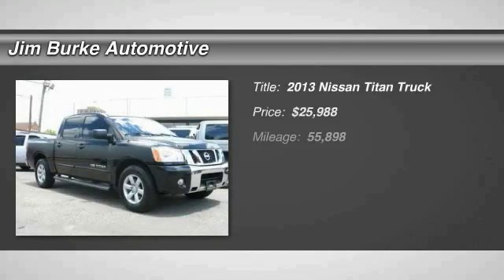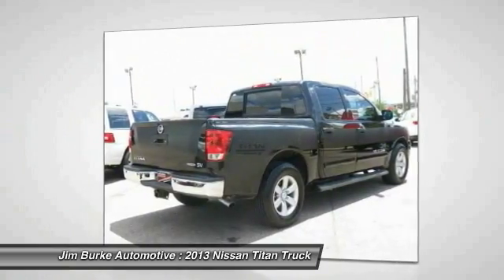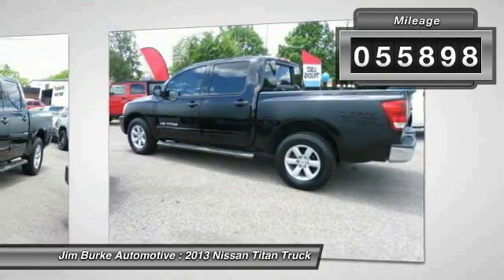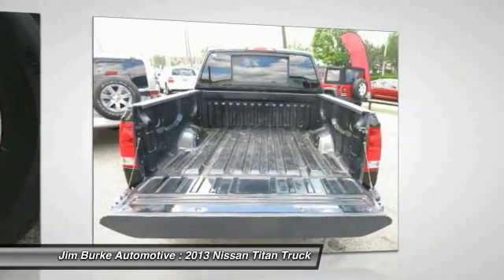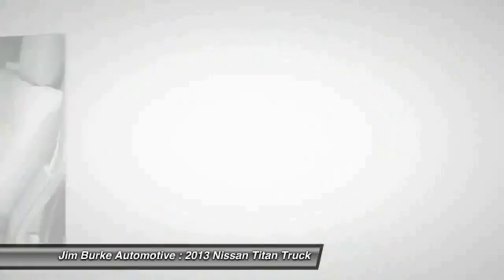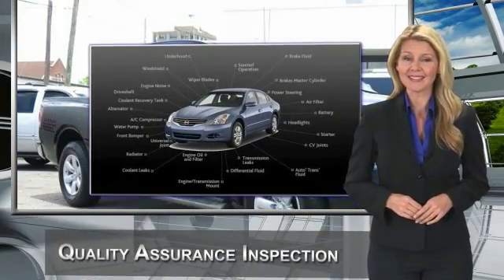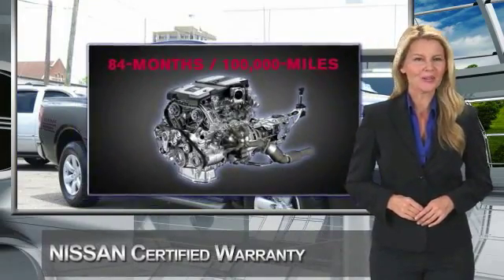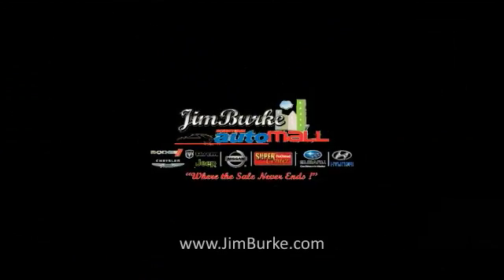2013 Nissan Titan Birmingham AL 205767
2013 Nissan Titan SV

*New Arrival* *CARFAX 1-OWNER VEHICLE* *Automatic* *Popular Color* *Call Dealer to confirm availability, and schedule a hassle free Test Drive.* * All of our vehicles are researched and priced regularly using LIVE MARKET PRICING TECHNOLOGY to ensure that you always receive the best overall market value. Jim Burke! Where THE SALE NEVER ENDS!